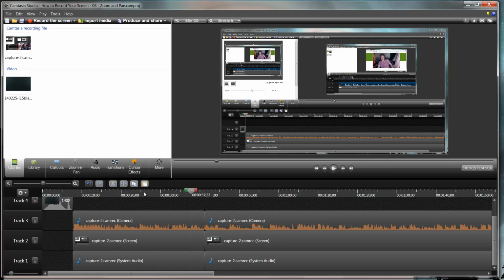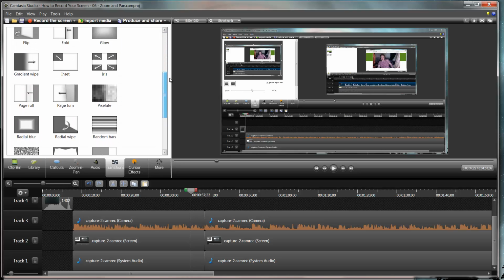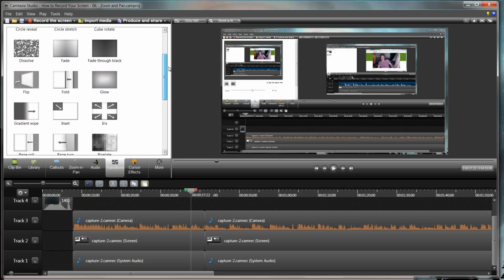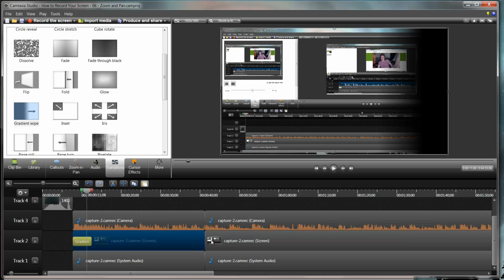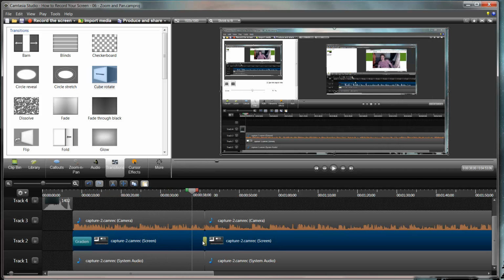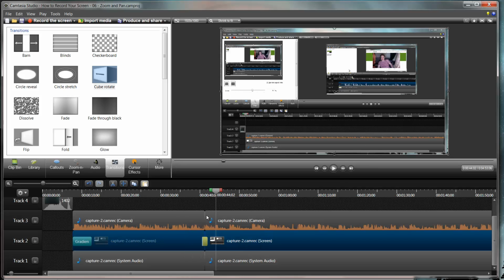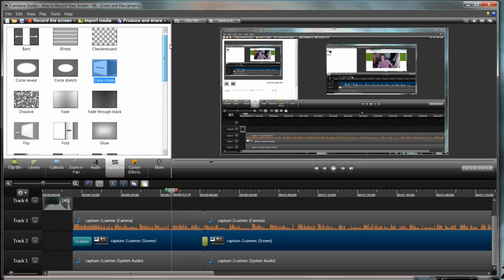How to Record Your Screen - 07 - Transitions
How to add transitions to your video between different clips to make it look slick and professional.